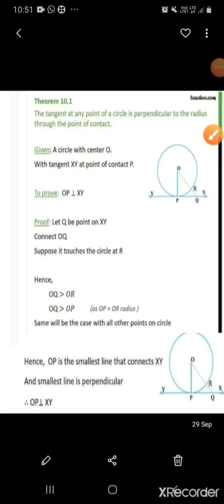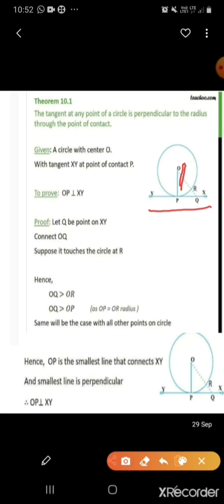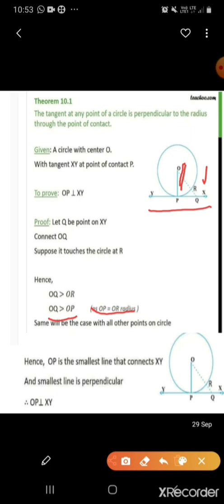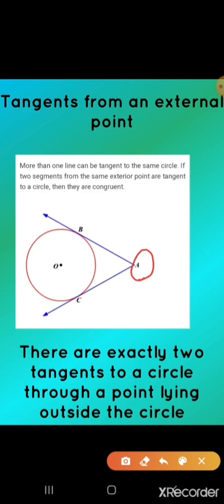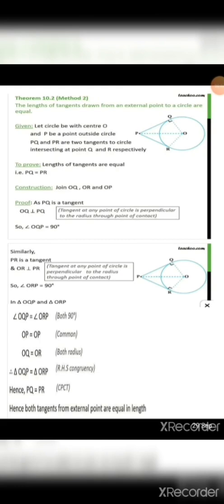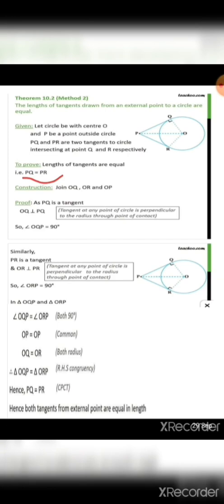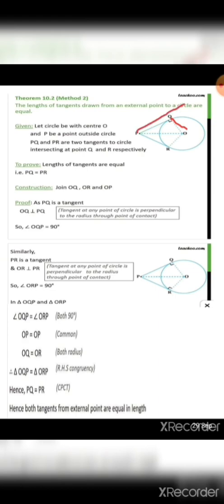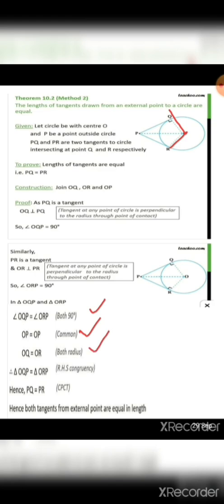CLASS 10 MATHS MODULE NO.2 (3/10/20)